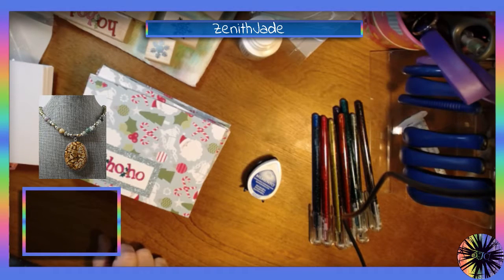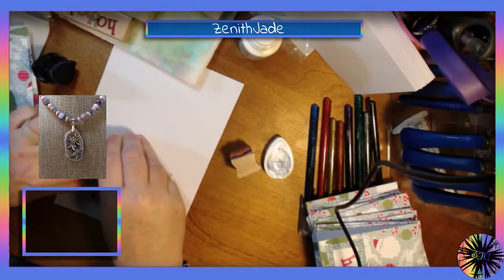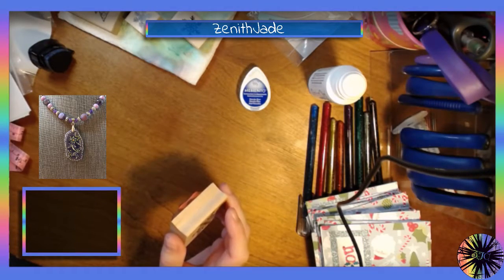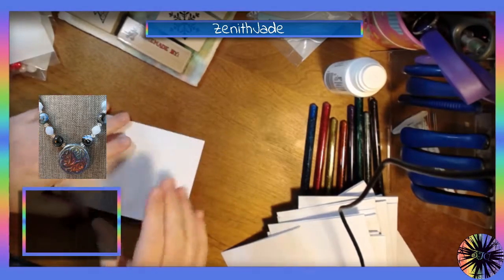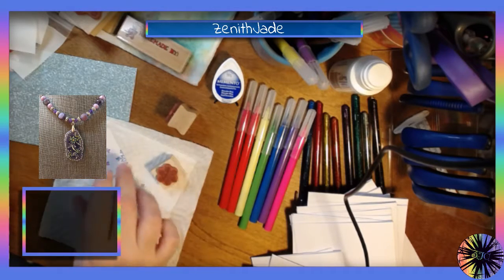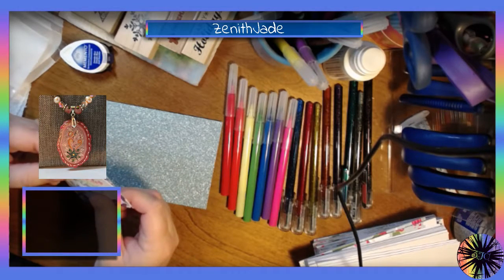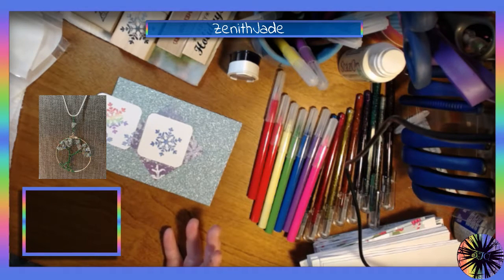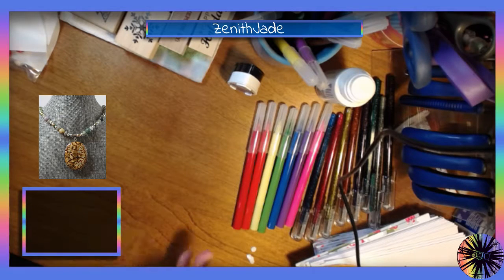ZenithJade Makes! Episode 5.5 (Bonus Stream)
Andrea makes cards! Stream runs from about 5p - 6:30/7pm.

You can request custom jewelry to be made live on Andrea's twitch stream by submitting a contact form on her

Twitch Schedule:
Mondays 5p-7p
Fridays 6p-8p
Central Time